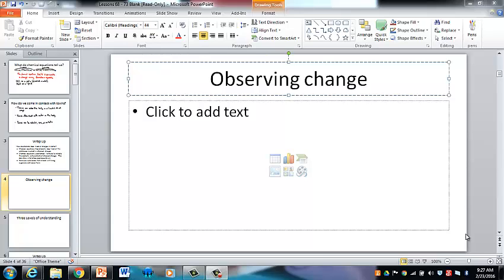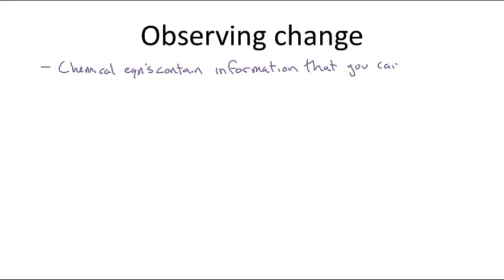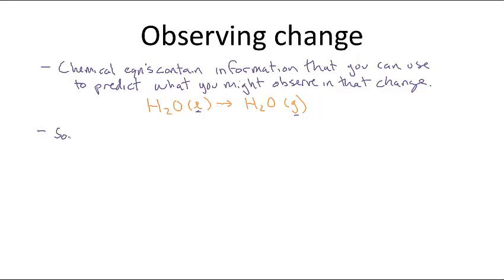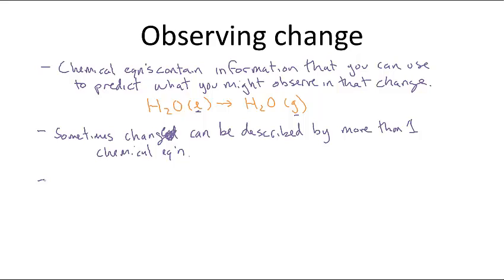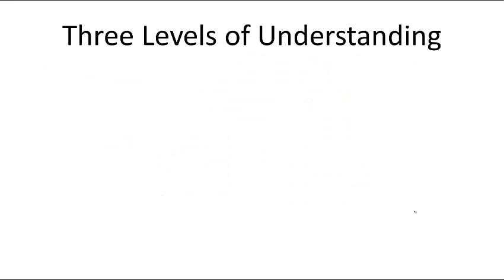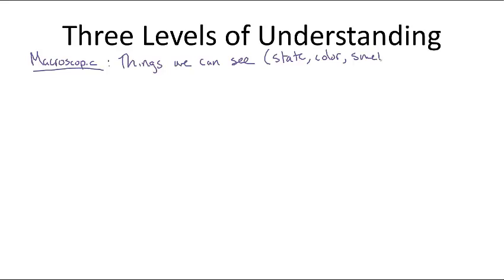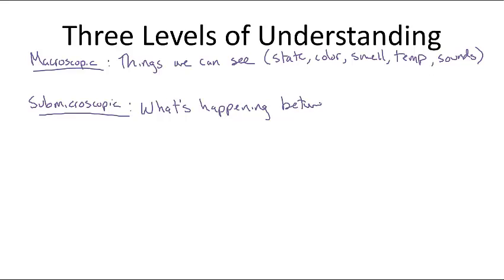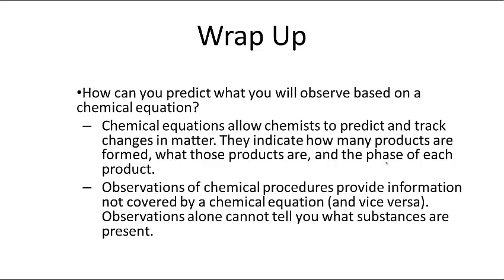Lesson 69 Obserrving Change